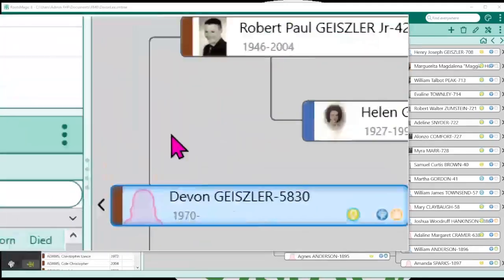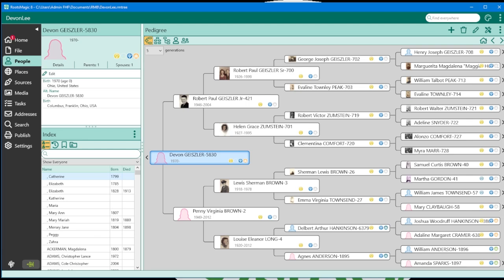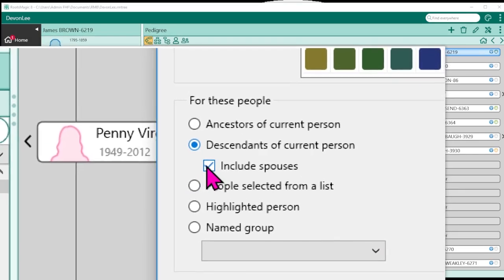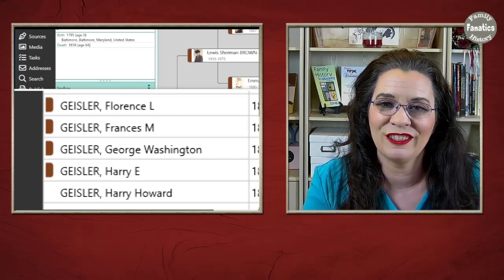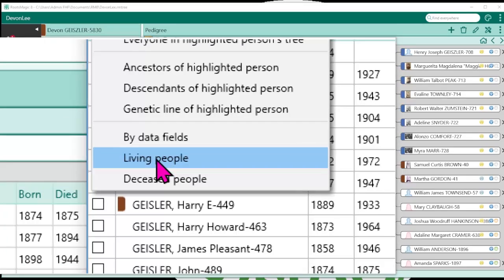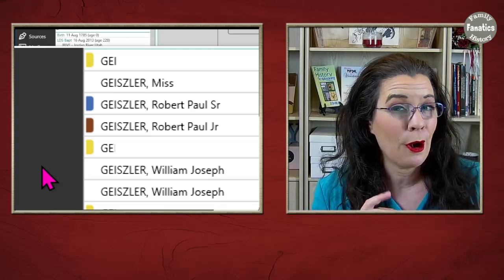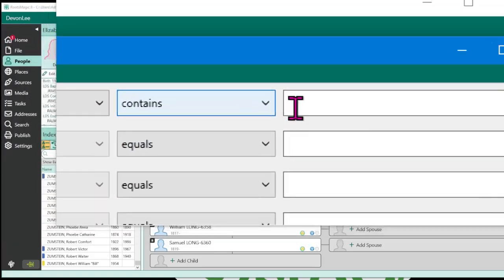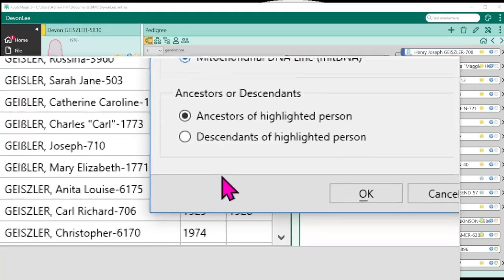COLOR-CODE Your Ancestors in RootsMagic 8 | Never Get Lost Again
RootsMagic 8 allows you to color-code your relatives to help manage ancestral lines, DNA relatives, living persons, and more.

CONTINUE LEARNING

CHAPTERS

00:00 Intro
00:38 How to Access Color-Coding Feature
01:12 How to Remove Colors
02:00 Color Code One Person
02:15 Color Direct Ancestors
02:43 Color Descendants
03:54 Why two colors in one surname?
05:30 Color the Living
06:10 RootsMagic Only Allows One Color
07:29 Color By Birth Location
09:01 Color DNA Ancestors